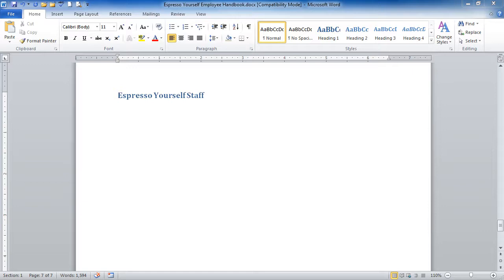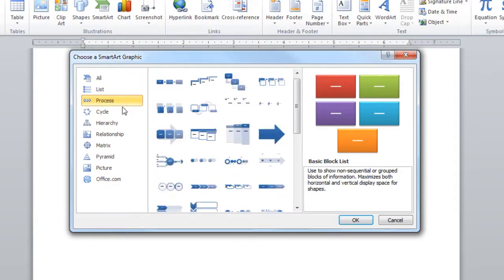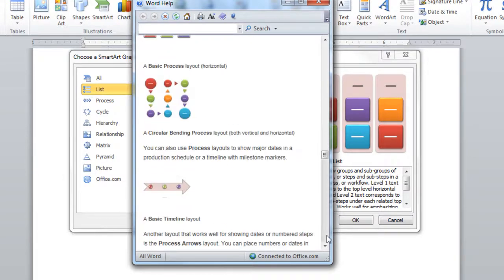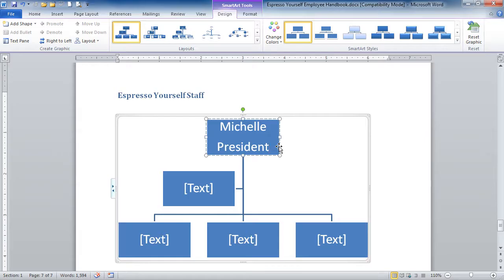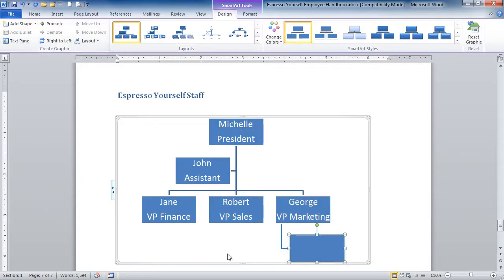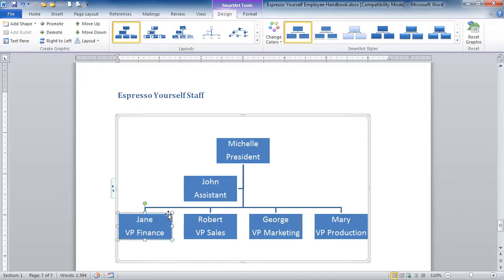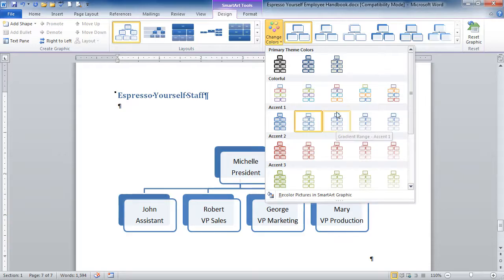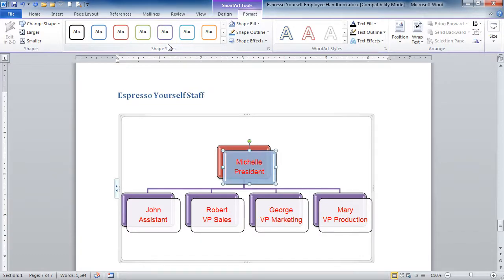Word 2010: SmartArt Graphics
Learn how to choose from a multitude of built-in diagrams to make your documents look more interesting and to explain concepts in a graphical way.  In this video, we will create an organization chart by using a SmartArt diagram, we will change to a different layout, and we will format the diagram with different colors and styles.